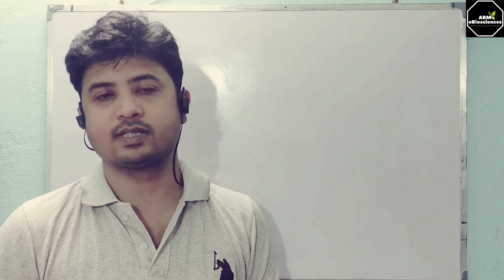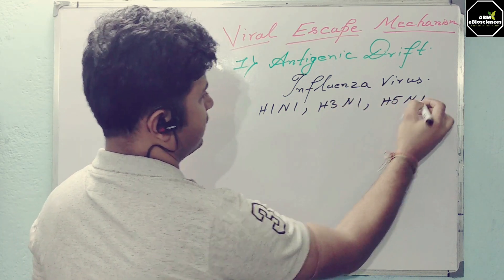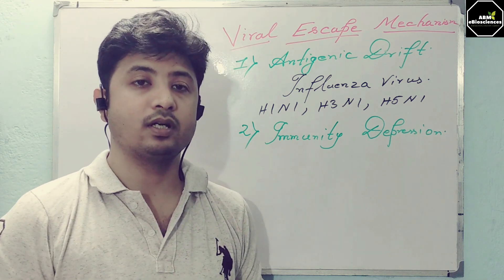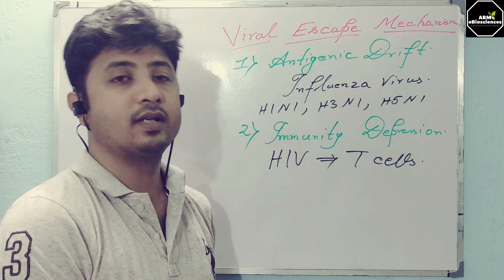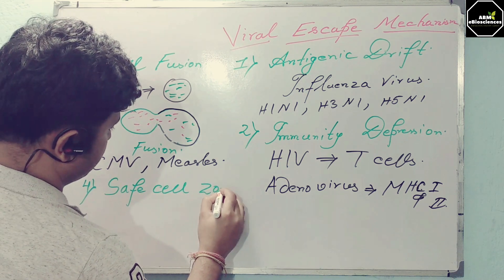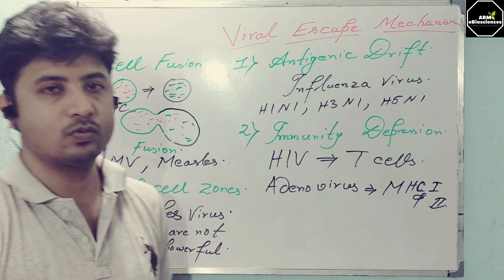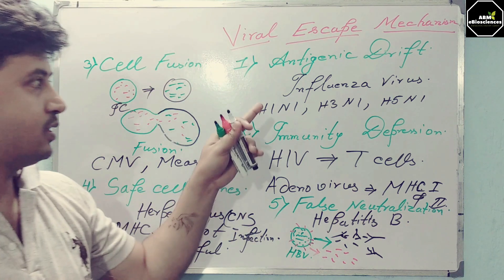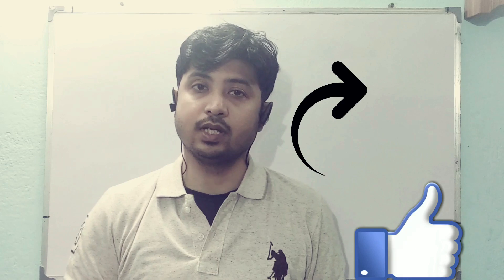How Viruses Escape Severeal Layers of Host Defenses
Virus is the most simple and smart organism known till date. We, the host has several layers of defense mechanisms. We have several layers of protection but still they are able to evade and kill us. so lets start and know the mechanisms through which they can amplify within us.